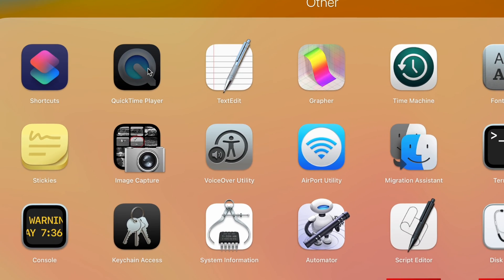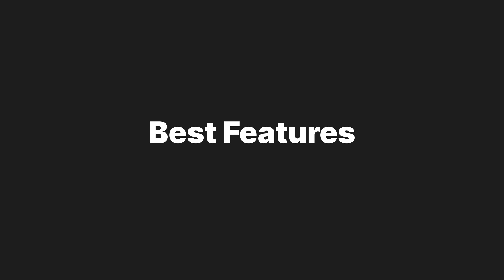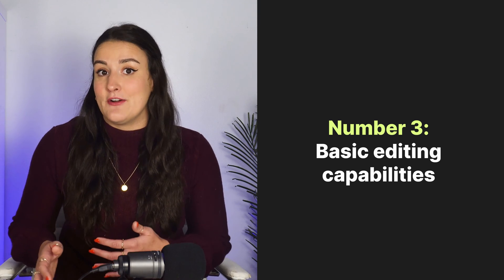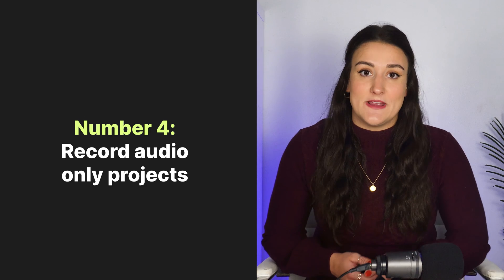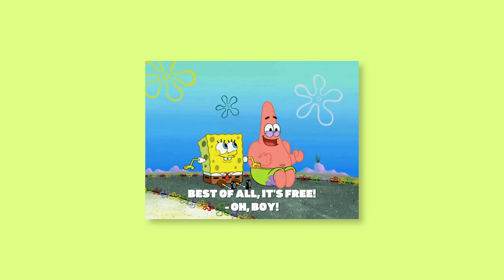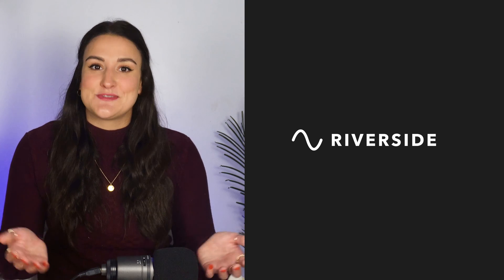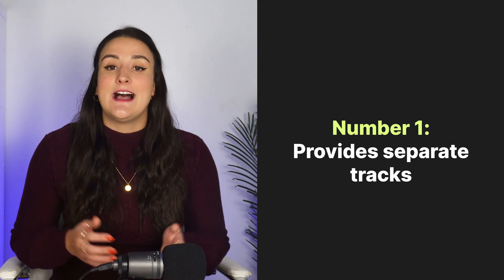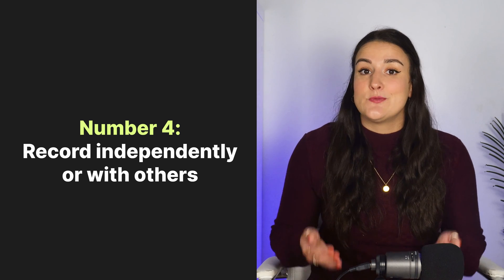Best Recording Software for Audio, Video, and Screen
Looking for the best recording software for your audio recording, video recording, and screen recording needs? In this video, we'll explore three top options: QuickTime, OBS Studio, and Riverside.

QuickTime is a basic program with a user-friendly recoridng interface and basic video editing tools. It's free for Mac users and allows for audio recording and video recording.

OBS Studio offers advanced features like separate audio tracks, versatile screen recording, and integration with platforms like YouTube and Twitch. It's free for Windows, Mac, and Linux.

Riverside is a web-based platform with multitrack audio and video recording, video editing capabilities, live streaming, and remote recording. It's compatible with all devices and offers various plans.

0:00 - Introduction
0:30 - Quicktime
0:59 - Best features of Quicktime
1:48 - Where can you use Quicktime?
2:09 - Downsides of Quicktime
3:33 - OBS Studio
3:44 - Best features of OBS Studio
4:39 - Where can you use OBS Studio?
5:04 - Downsides of OBS Studio
5:50 - Advanced features of OBS Studio
6:40 - Riverside.fm
7:00 - Best features of Riverside.fm
7:53 - Where can you use Riverside.fm?
8:19 - Advanced features of Riverside.fm